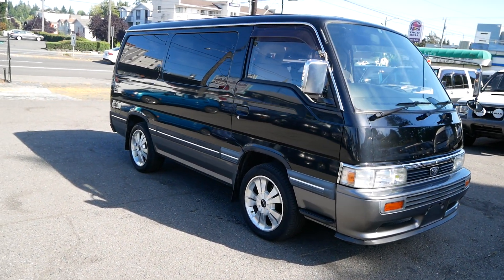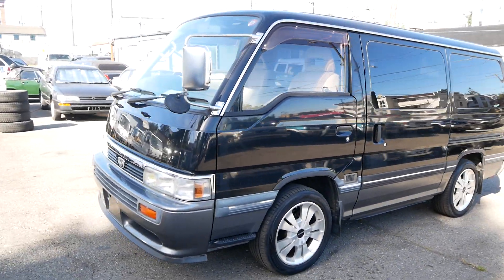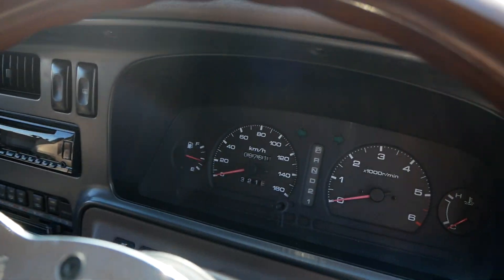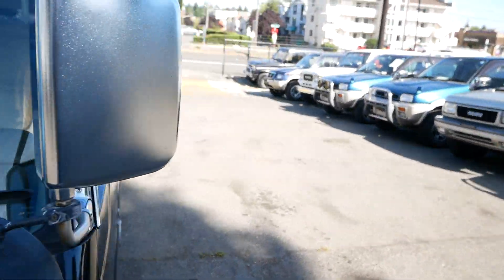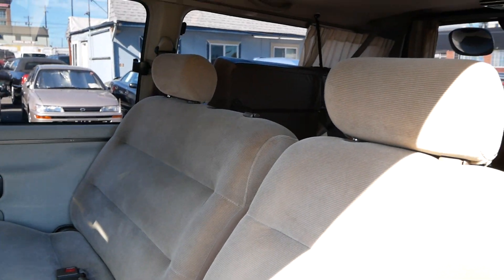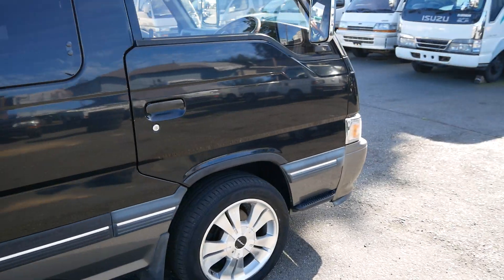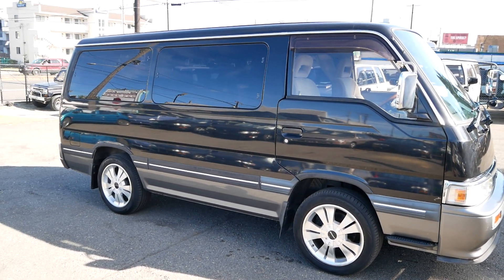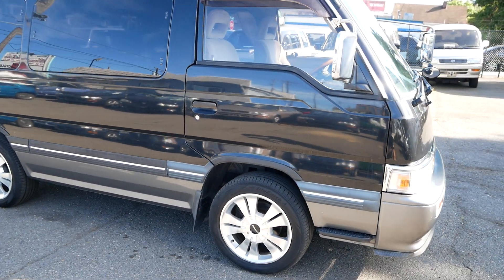1995 Nissan Homy Turbo Diesel Walkaround (English)